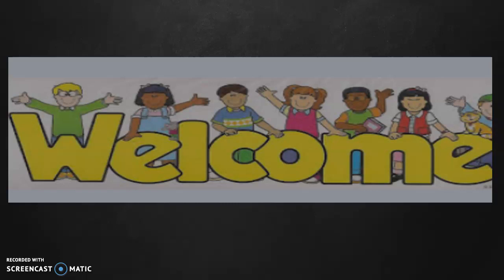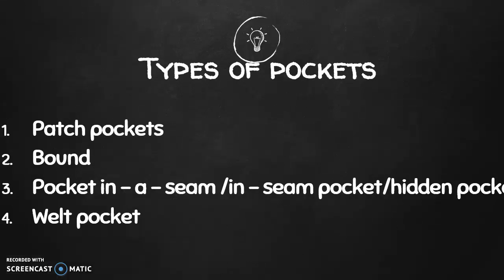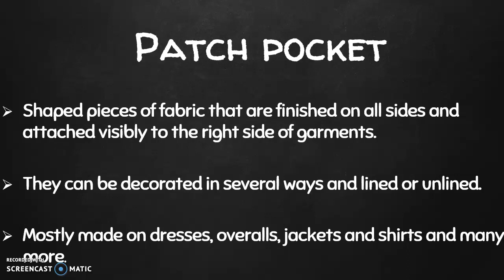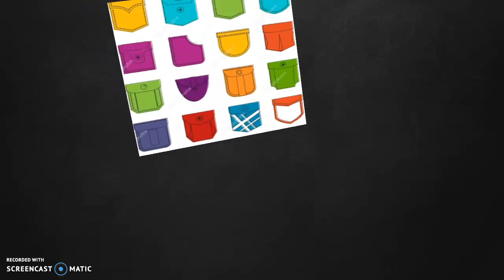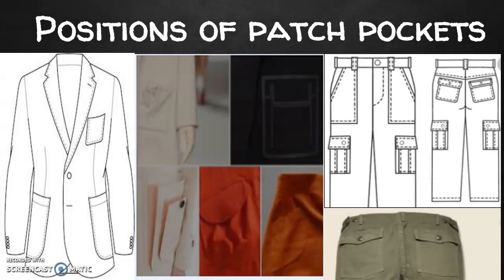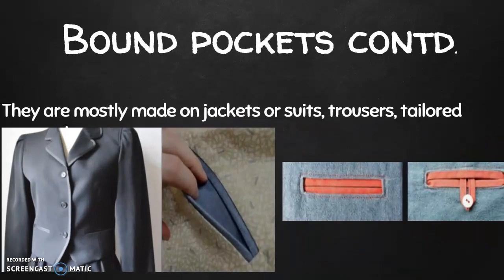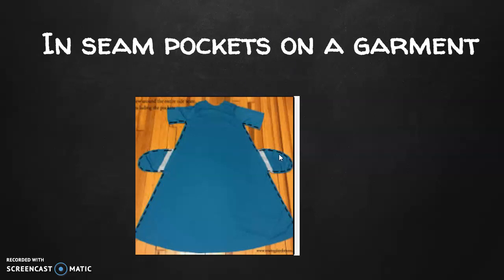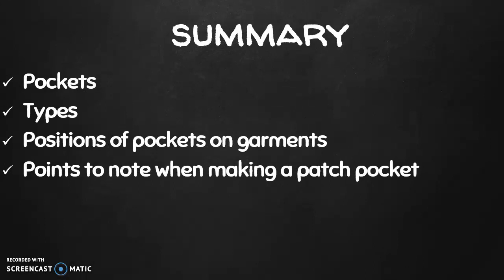SEWING POCKETS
This video seeks to describe the types of pockets